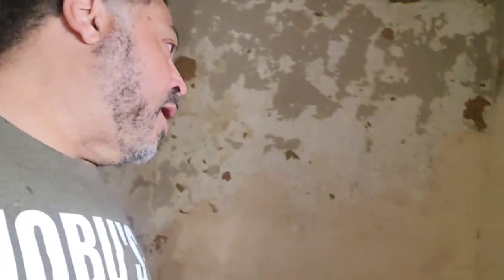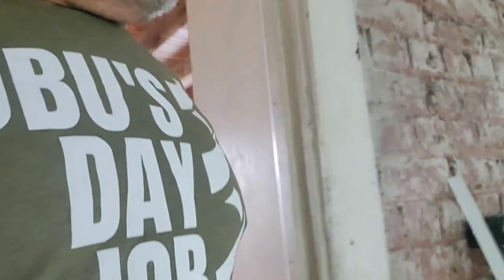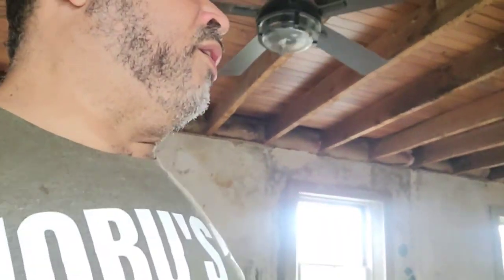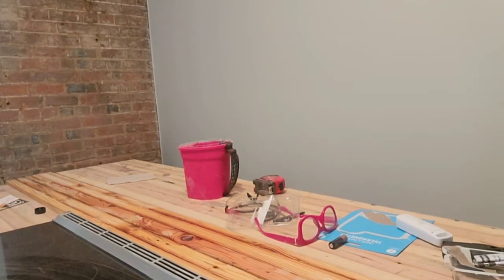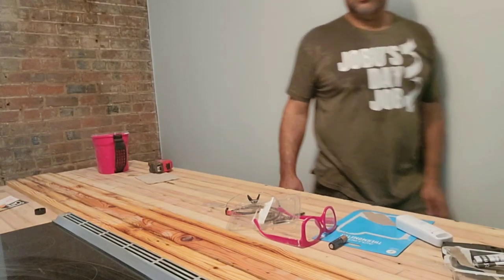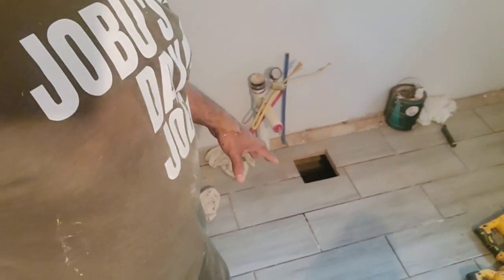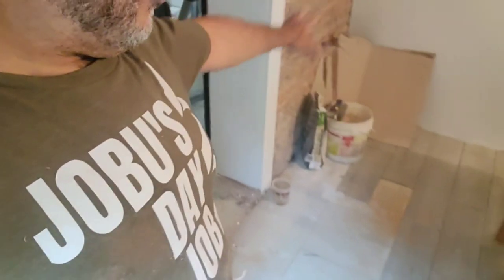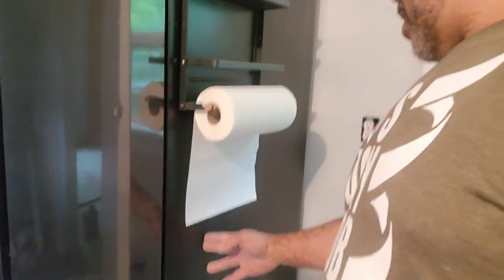Red Brick House going solo